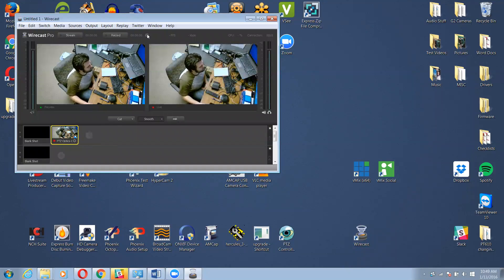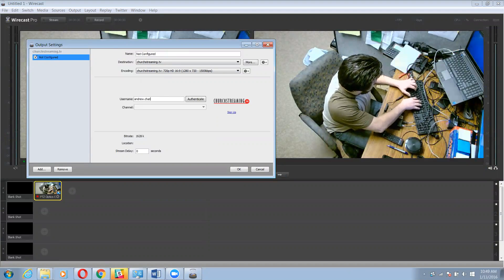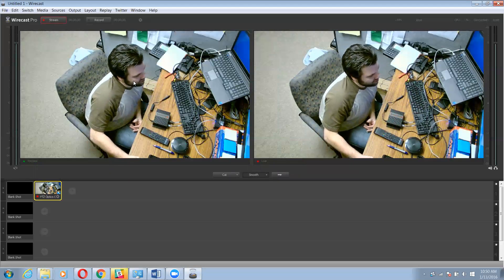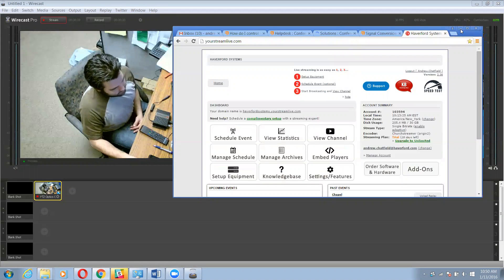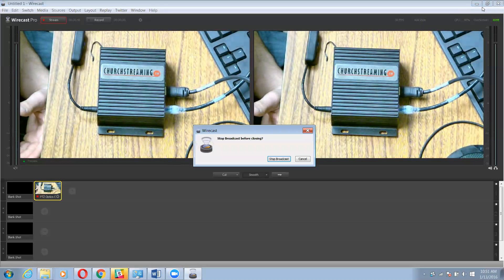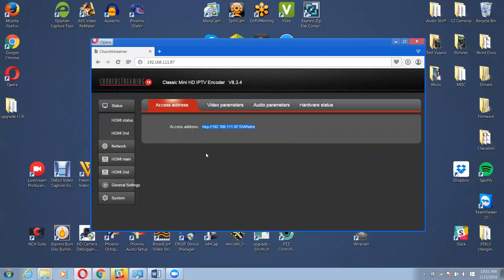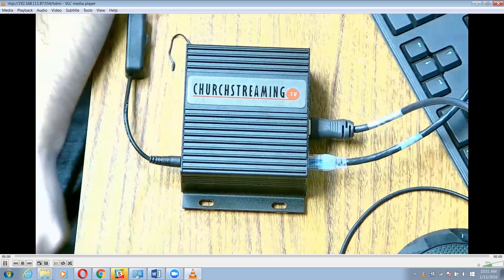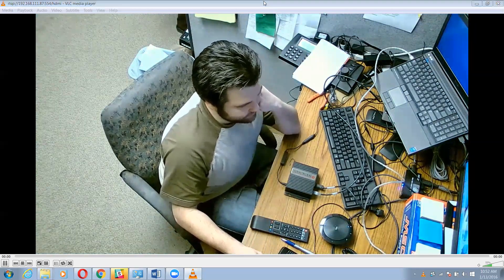ChurchStreaming.tv and PTZoptics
Using a PTZoptics camera to stream live to churchstreaming.tv. I use the USB connection to connect and stream using Wirecast, and I use the HDMI connection to live stream using the Churchstreaming HDMI hardware piece.